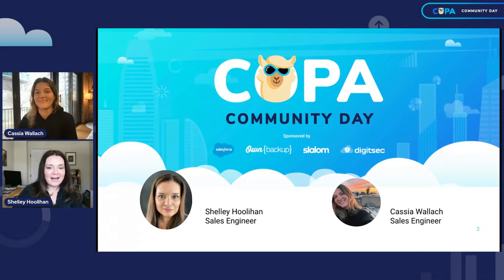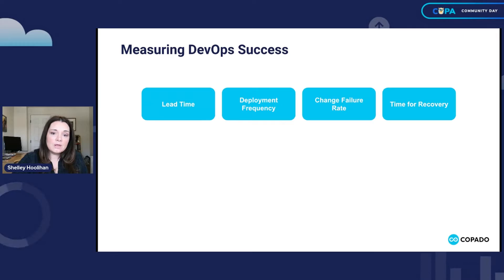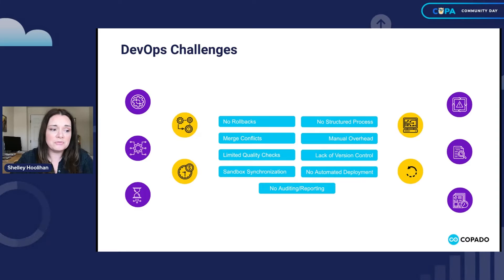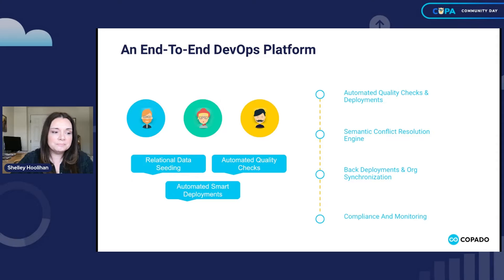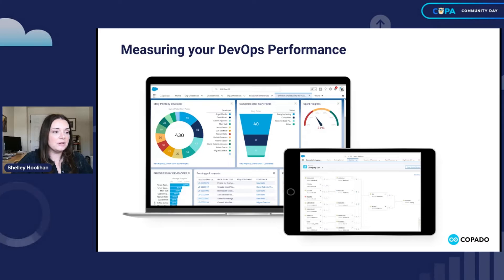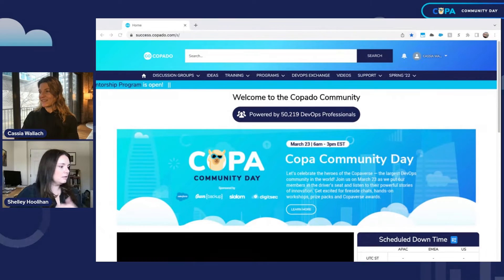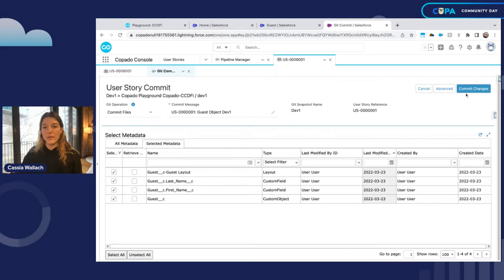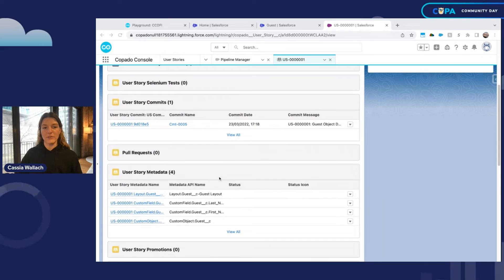Copado Community Day 2022: Fundamentals I Workshop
to set up your personalized demo!